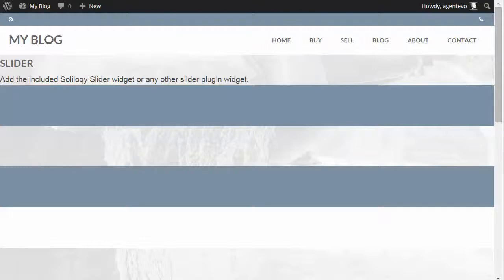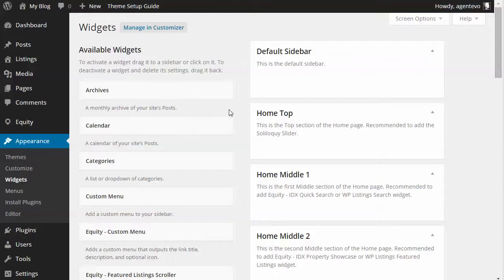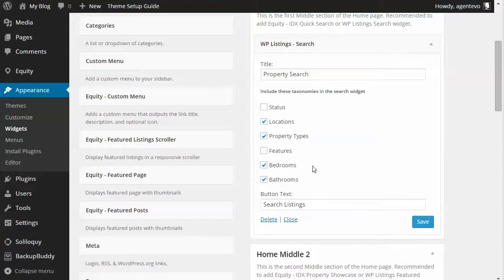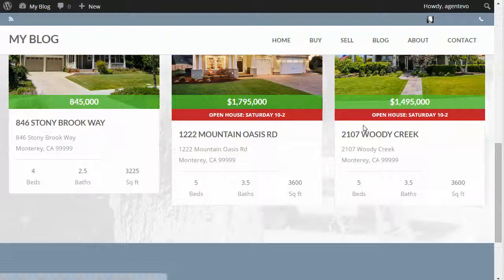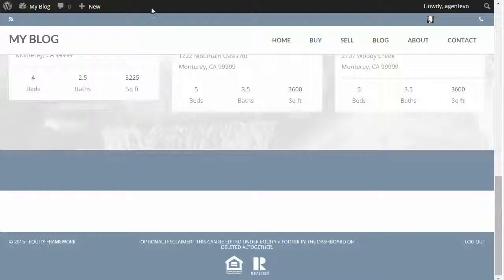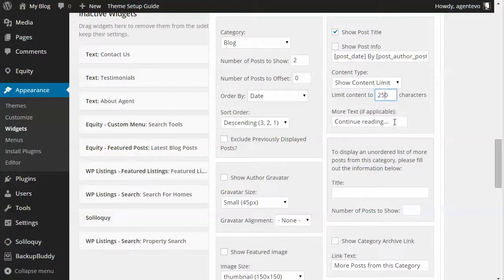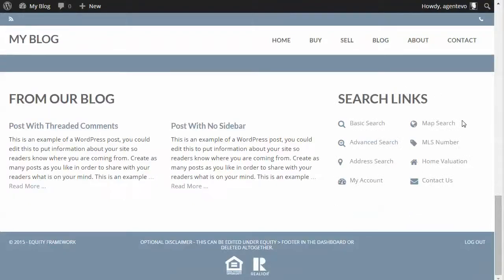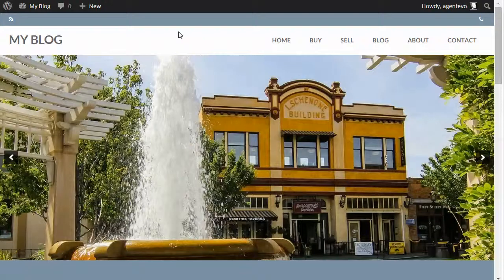Open Floor Plan - Home page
How to configure the home page on Open Floor Plan for Equity